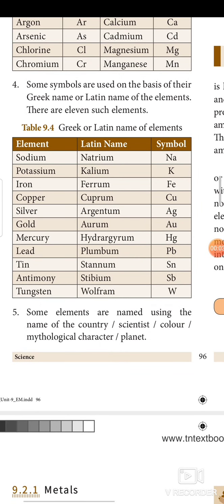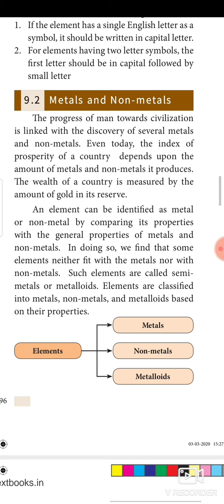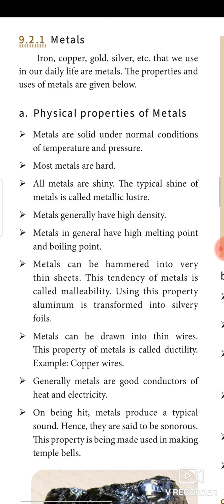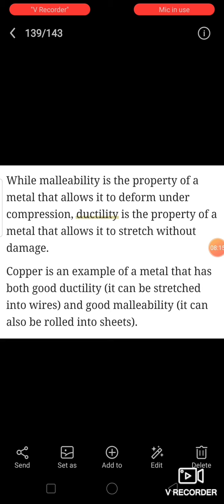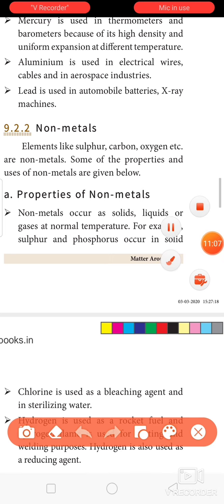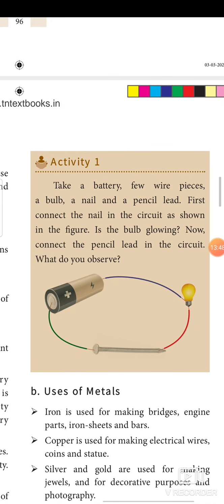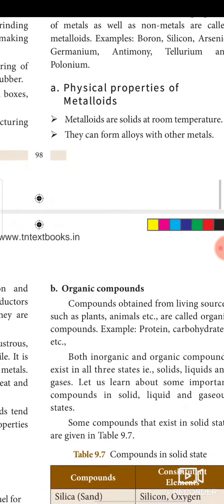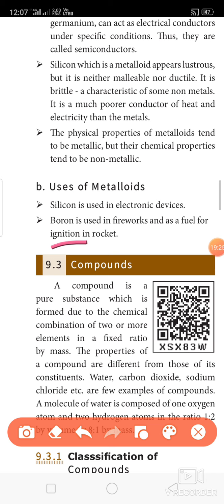8th science /9-matter around us/part-2/English medium